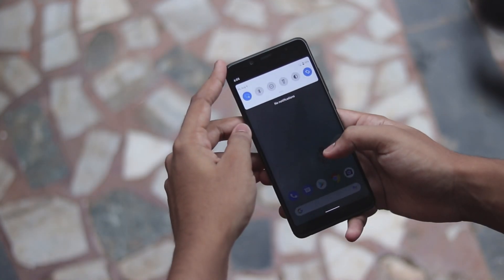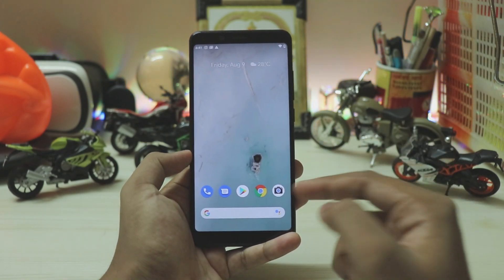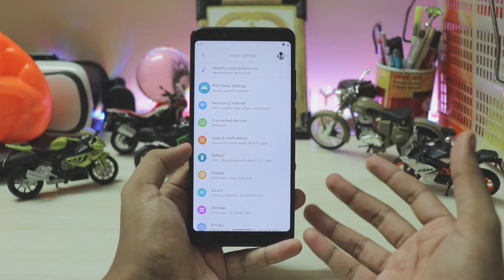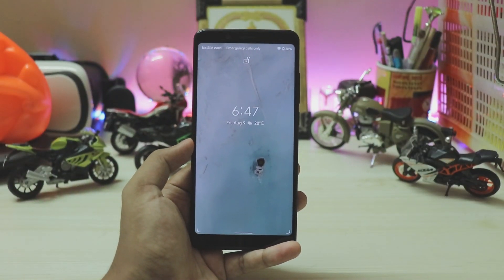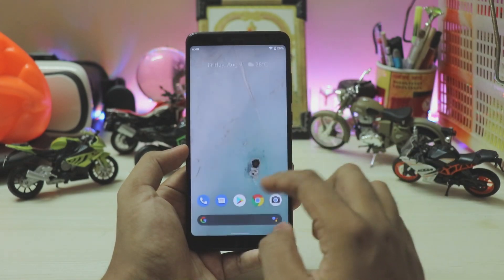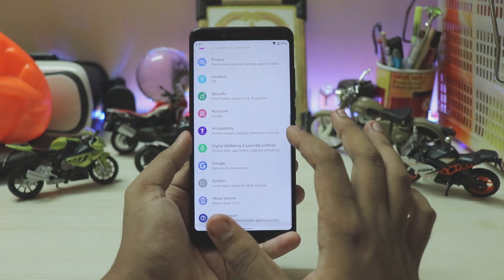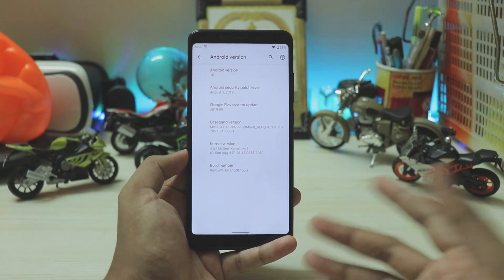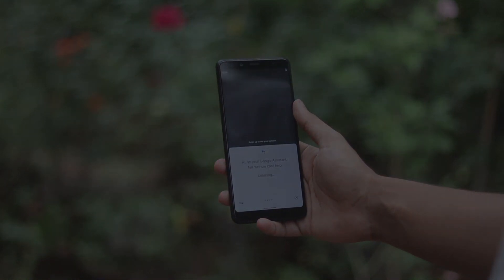Pixel Q Beta 6 On Any Phone Review | Android 10 GSI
Here is Pixel Ported Android 10 Q GSI for any phone running 9.0 Pie Vendor and treble support.

Download GSI

Flash after GSI then boot

Discovering searches:port coquitlam,xiaomi iphone,mi latest smartphone,tolo,learncolors,indian government website,india official website,pixel experience,android 10